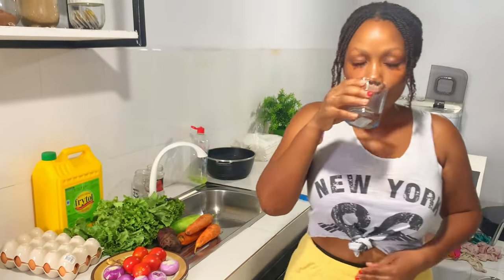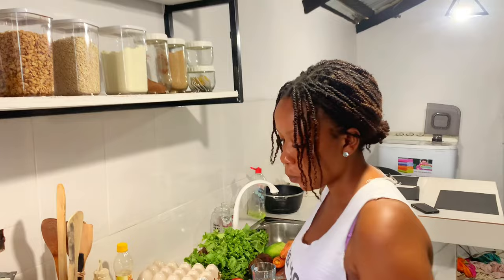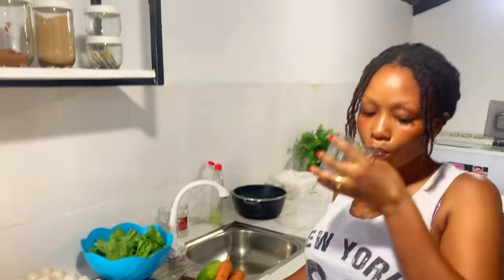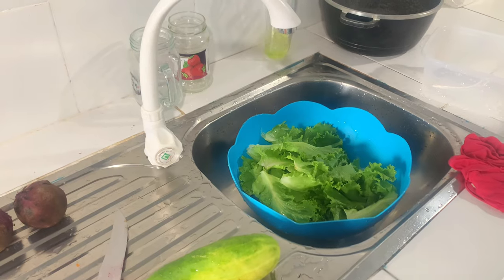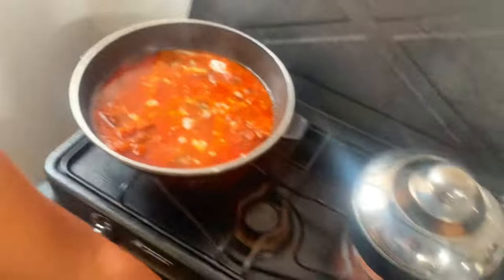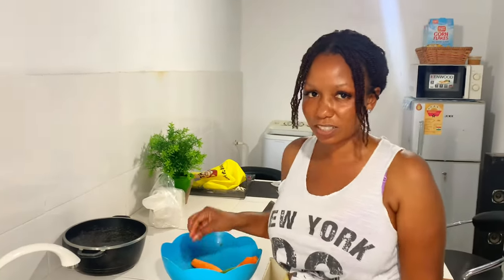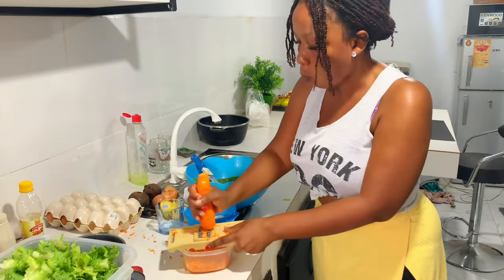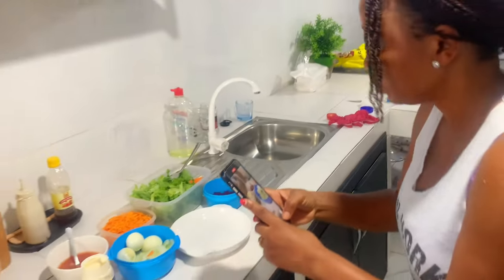Let us make egg stew, salad etc in our new MINIMALIST KITCHEN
Thank you all for your massive support!!

Our business page (Curated.corner_gh)